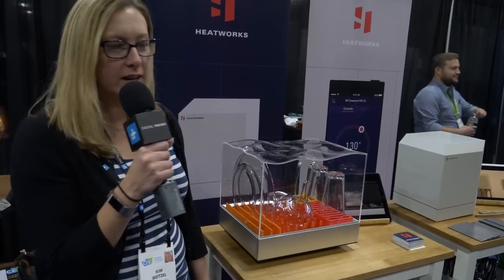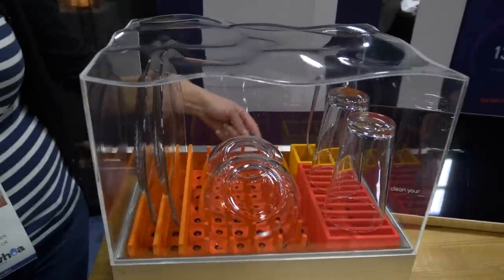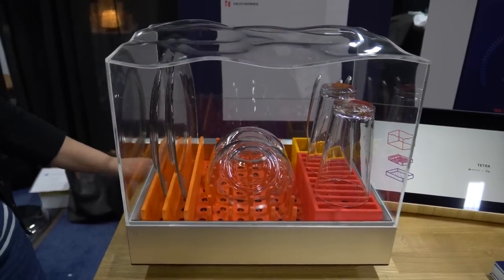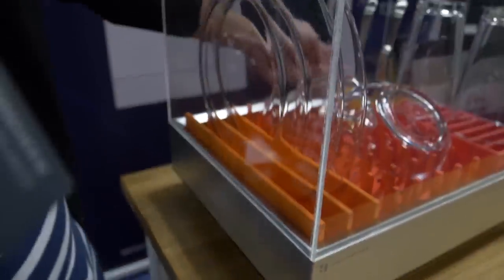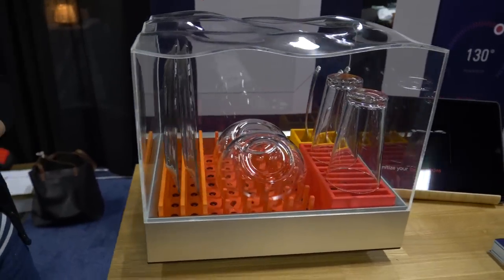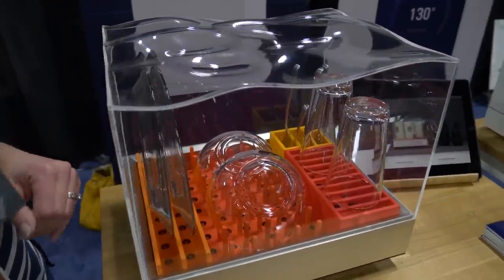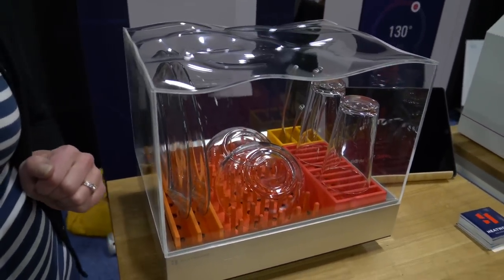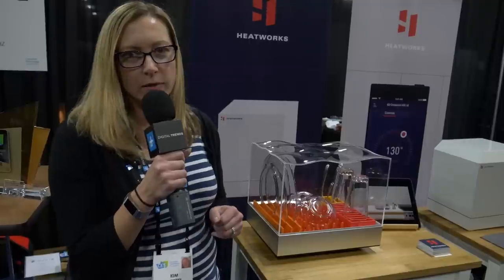Heatworks Tetra Countertop Dishwasher and Sous Vide - First Look at CES 2018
Your days of hand-washing your dishes may finally be behind you thanks to Heatworks. The innovative water-centric company has debuted a new smart countertop dishwasher called the Tetra at CES 2018. Dish washing isn't the only thing the Tetra can do--you can actually cook food (sous vide) in this dish washer as well.